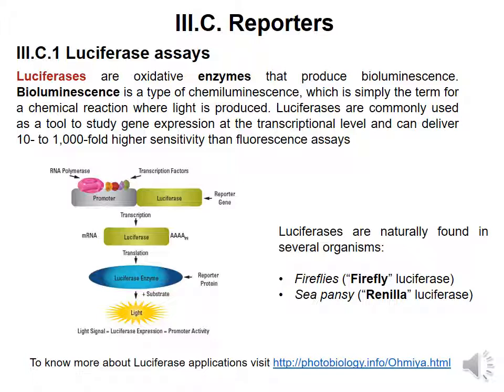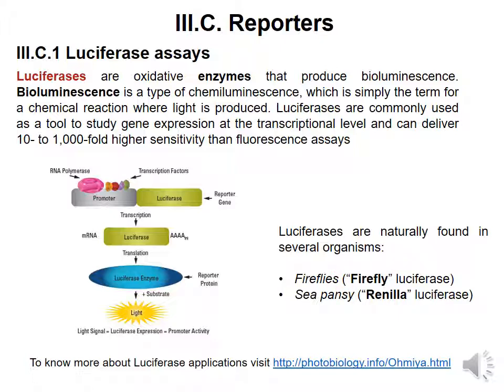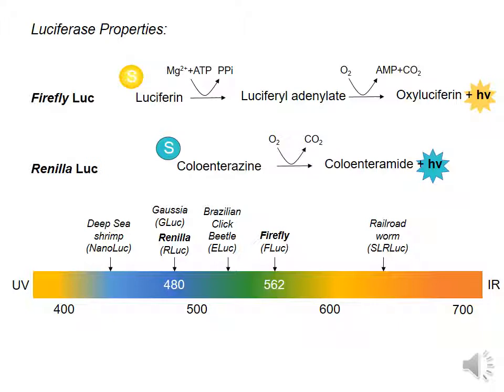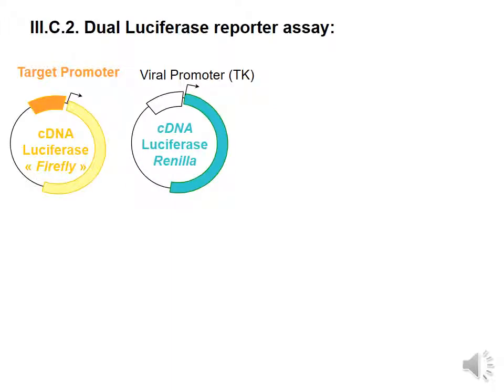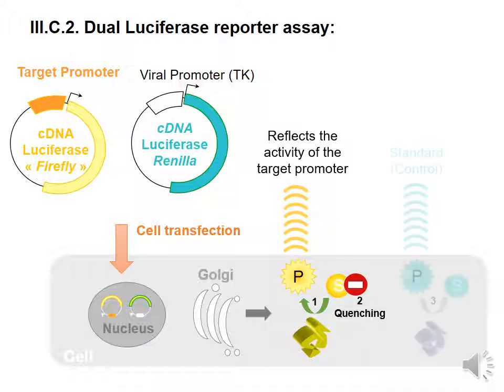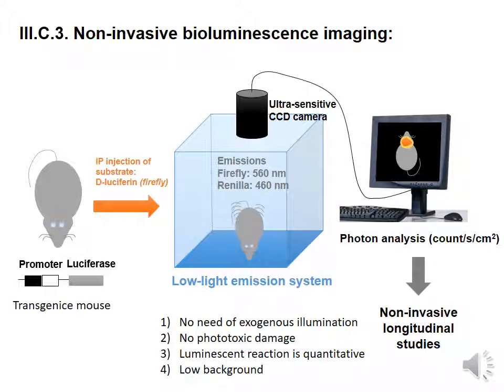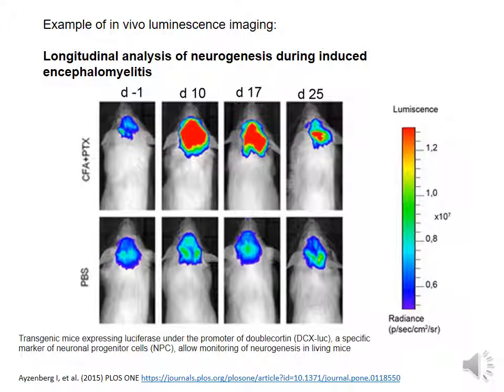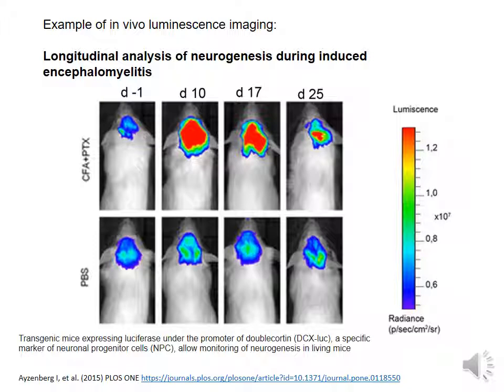Video 4 Fusion Protein Applications II